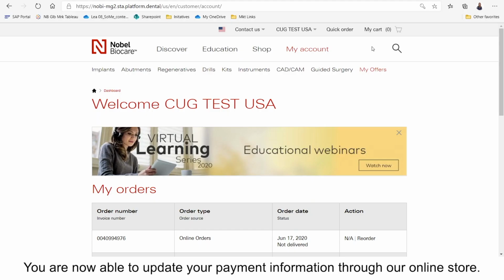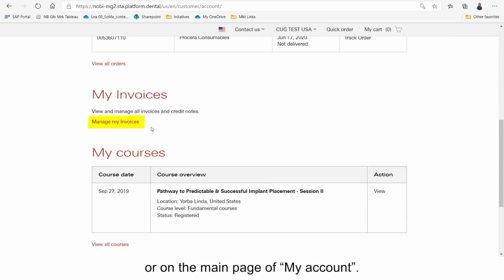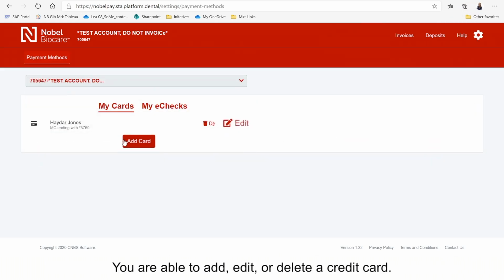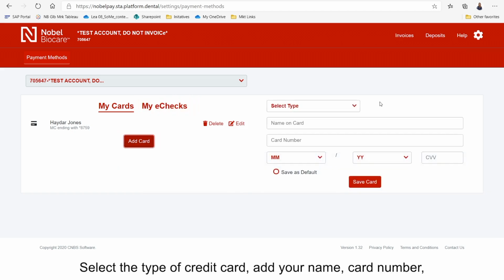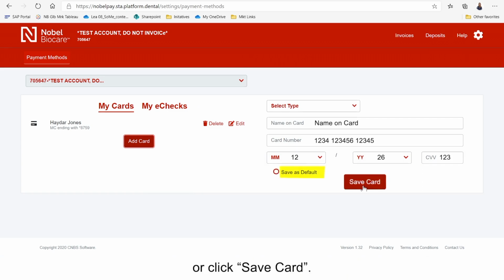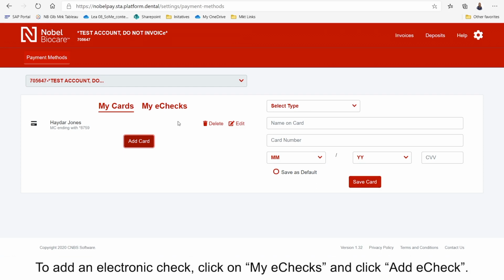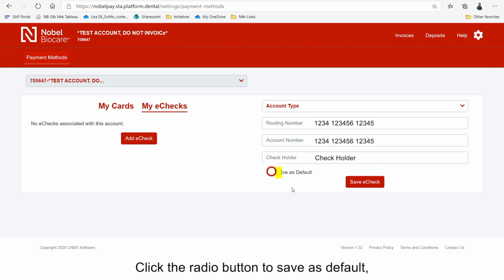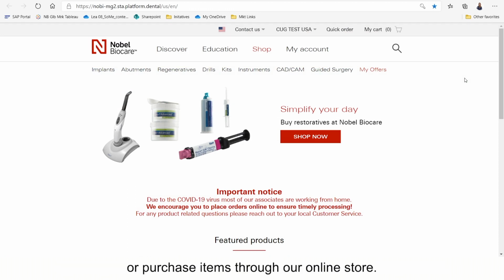Online store 101: How to update your payment info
Update your payment information through your online store account. Updating your data allows you pay your invoices quickly online, or purchase items through our online store. Watch this quick tutorial.

GMT69756